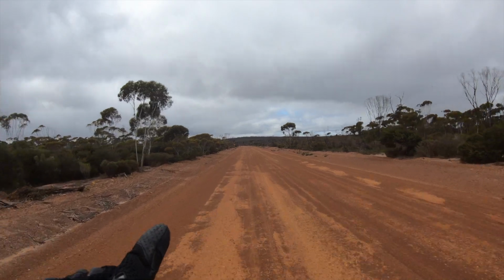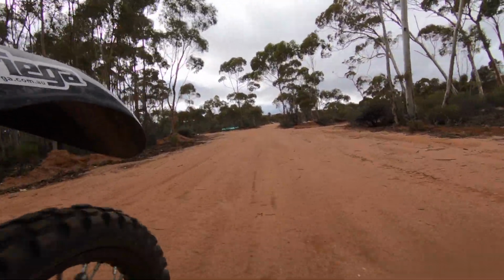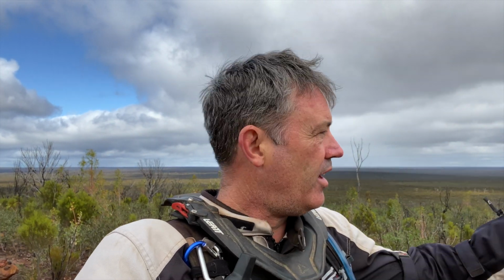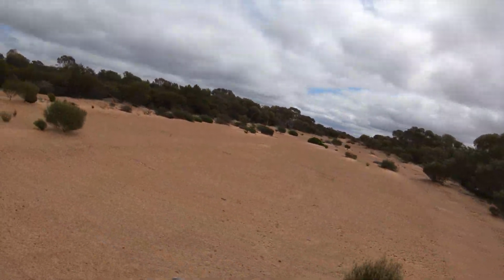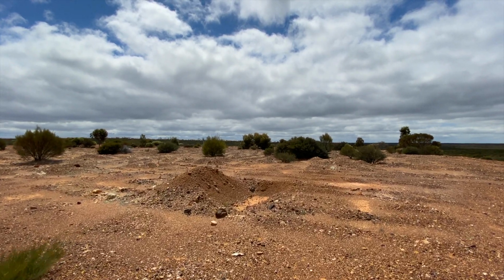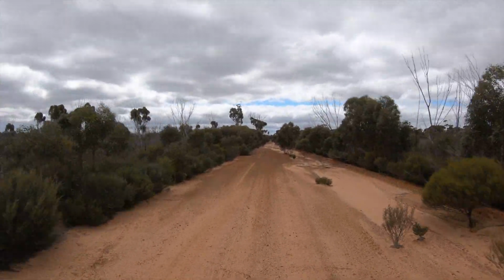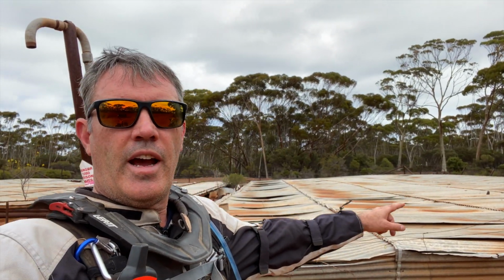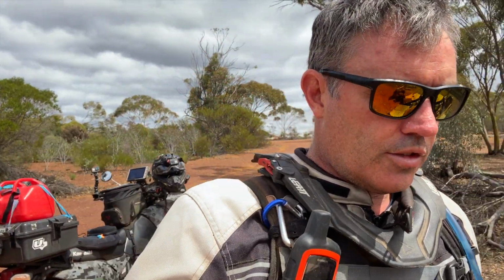Solo exploring the outback - KLR650 - Part 1/2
A weekend exploring on the KLR out in the Western Goldfields of Western Australia to see what I could find. I come across a lot of old mine ruins, old residences and mine workings.

This region is moderately remote, and I didn't see anyone all the time I was out there.  Phone signal was non existent. (except the top of Mt Holland) But there are mines dotted around the region. It  gets a lot more remote the further you head inland, and the mines peter out.